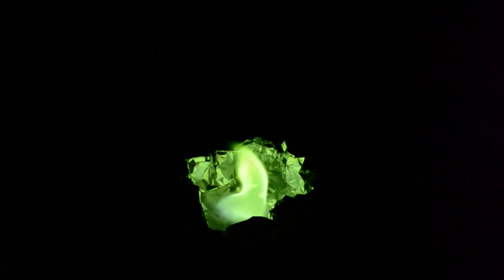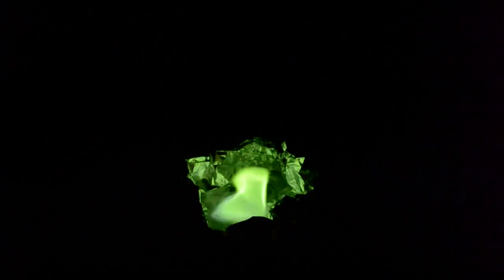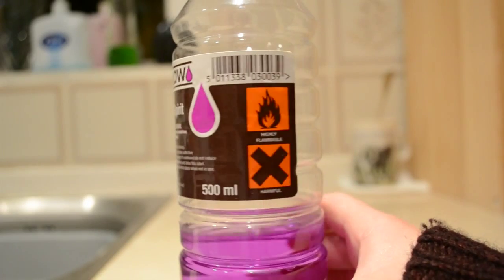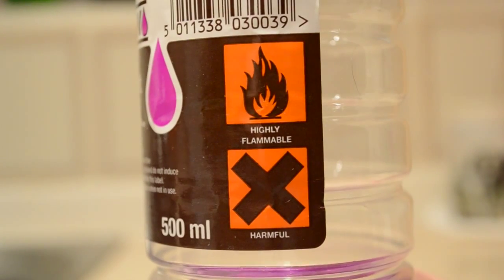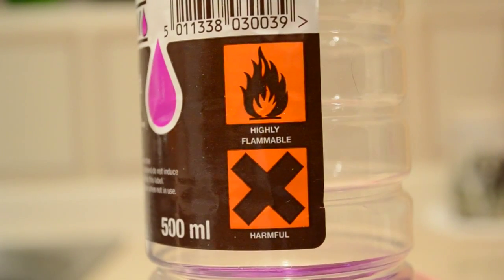How to Make Green Fire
So you want to make green fire huh? Turns out, its rather simple and easy to do at home! Just as long as you're careful while you do it.

It's not the best fire I could have made, but I had only one night to do it in, or wait another 3+ months for another chance, so. :)

Credits:
Everything is written, filmed, performed, or drawn by myself.